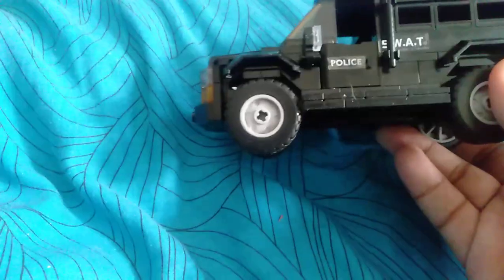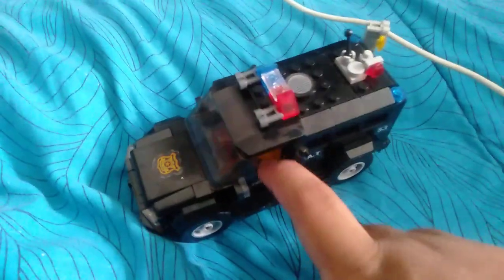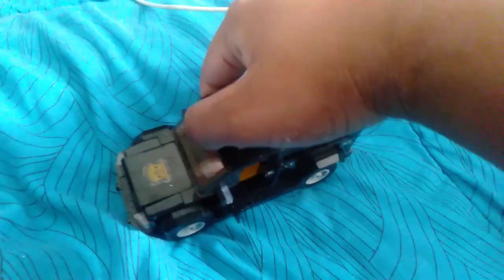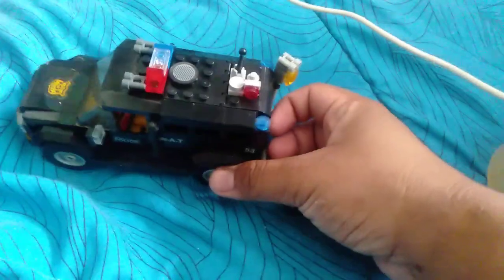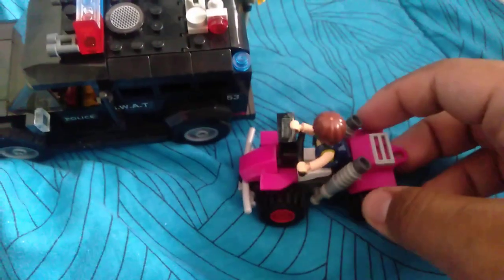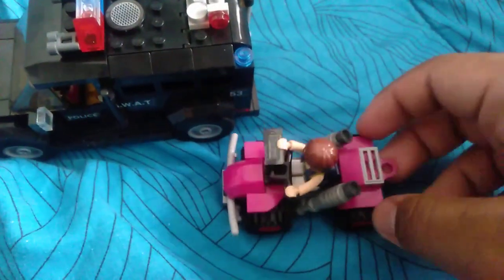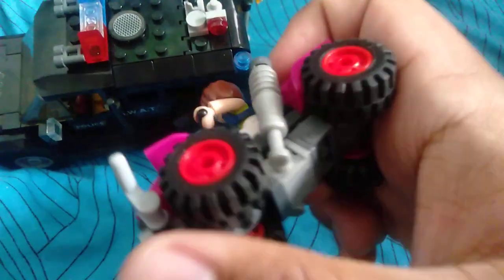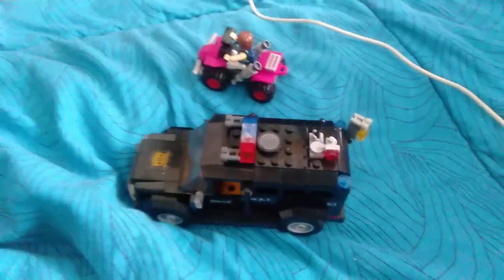Lego Sluban Police Get Away Set Review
Police SWAT Truck And The Suspect's ATV